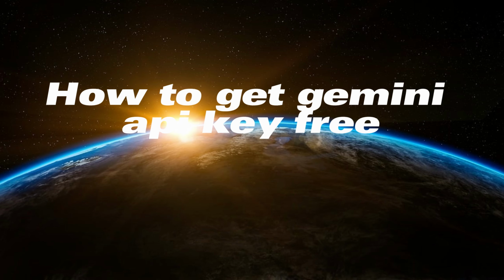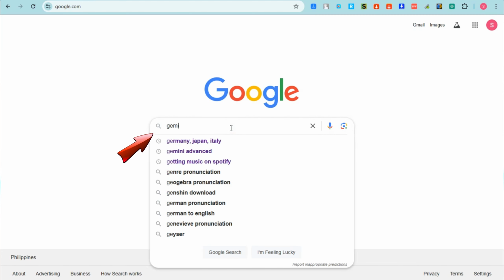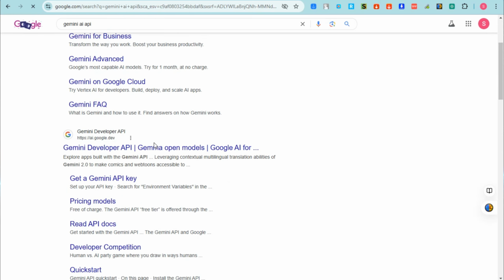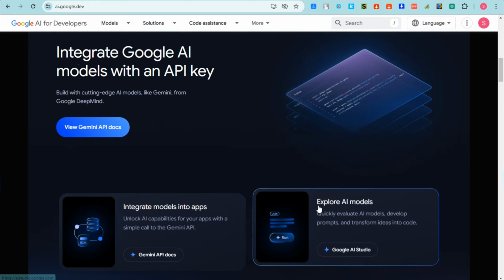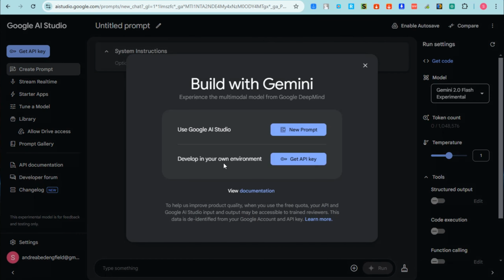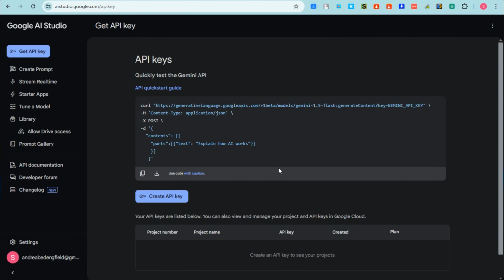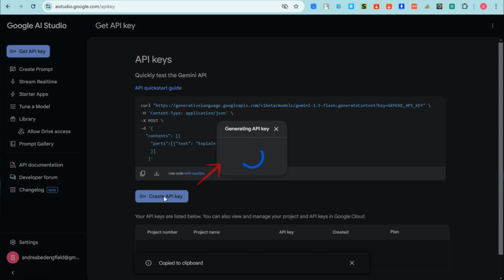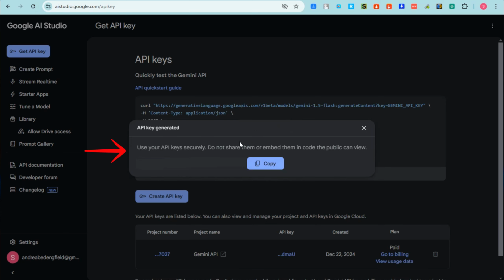How To Get Gemini Api Key Free (Quick Tutorial)